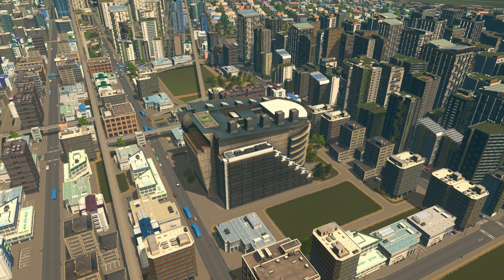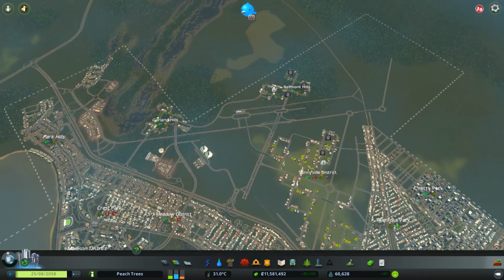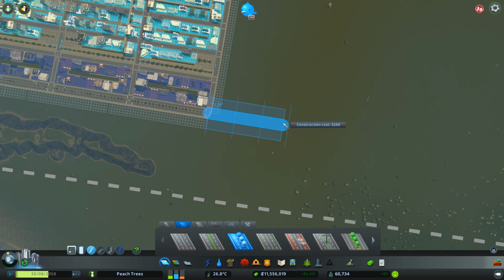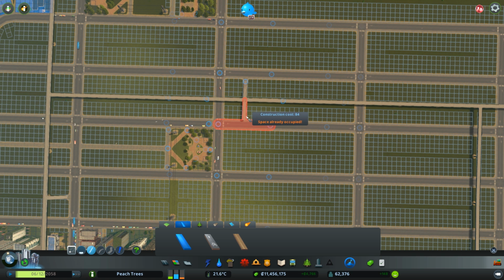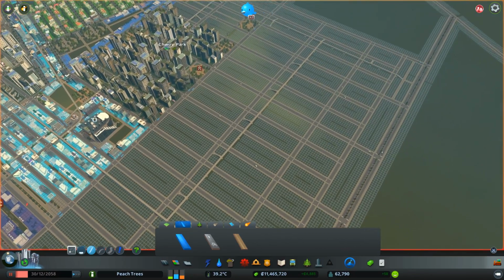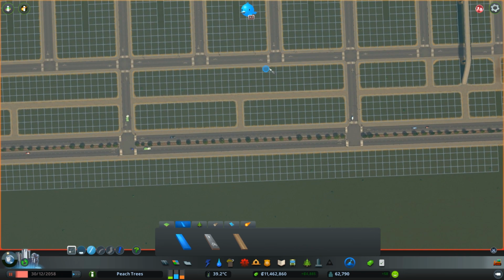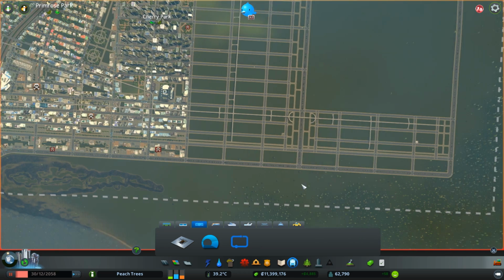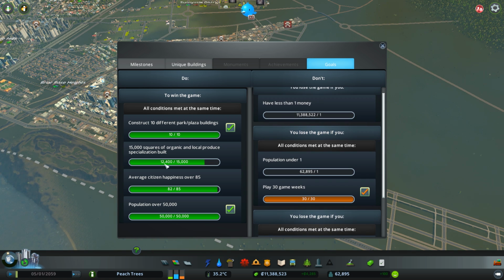The Last Grid: Completing the City's Layout | Cities: Skylines – City of Gardens SCENARIO, Part 34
Designing the last zoning blocks for this city's road layout. This is part 34 of my Cities: Skylines series –  City of Gardens Scenario: "The Last Grid: Completing the City's Layout".

'City of Gardens' is a scenario from Cities: Skylines' DLC, Green Cities. I aim to achieve all goals while not only maintaining a functional city but also making it attractive and aesthetically pleasing. This series is played without any mods.
Main DLCs installed: Green Cities, After Dark, Snowfall, Natural Disasters, Mass Transit.

PC specifications and recording equipment:
CPU: Ryzen 5 1600
GPU: Geforce GTX 1060
RAM: 16GB
Monitor: BenQ 2460
Microphone: Samson Meteor
For a detailed list of equipment and specifications please refer to the 'About' page of my YouTube channel